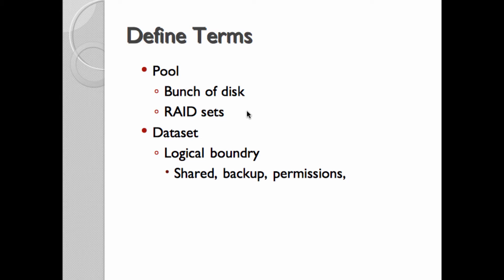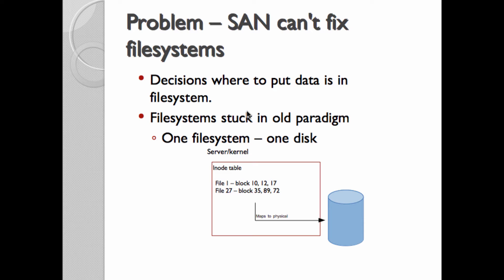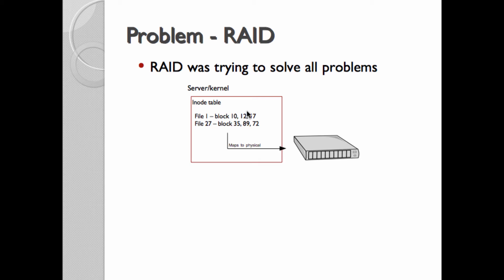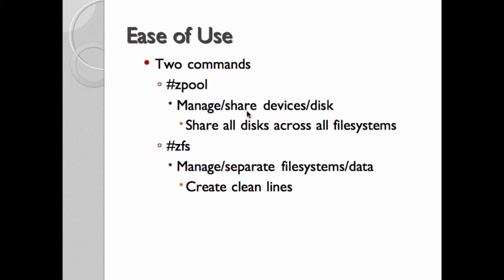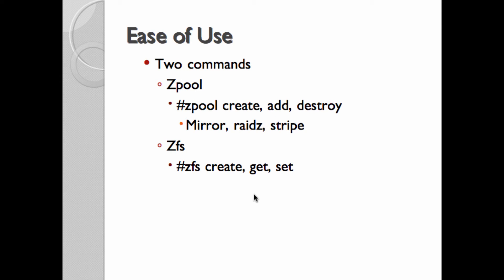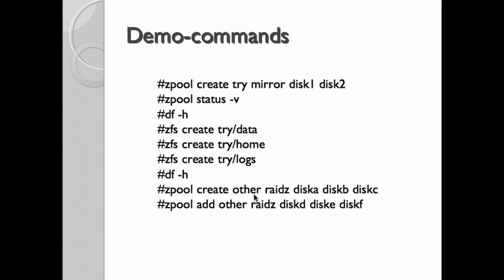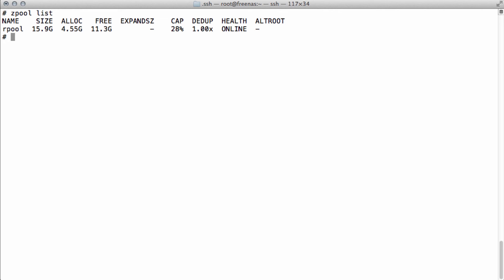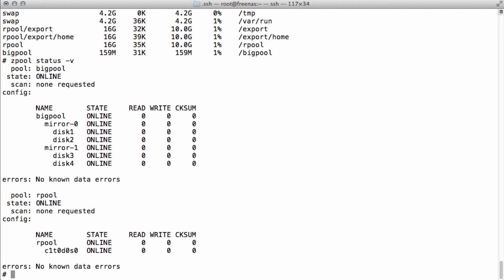Pools and Datasets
This is part 2 in the Open-ZFS bootcamp. In this module you will be introduced to the ZFS concepts of pools and datasets and learn how to create/modify them.